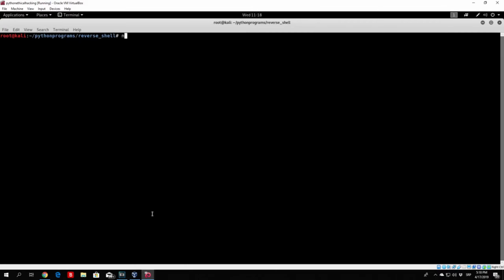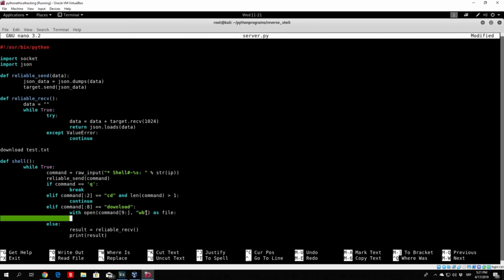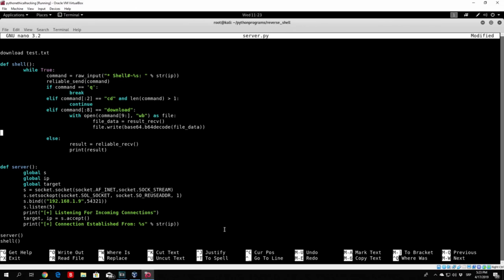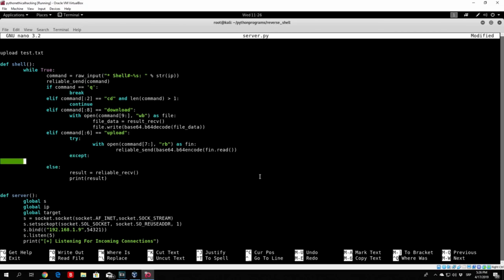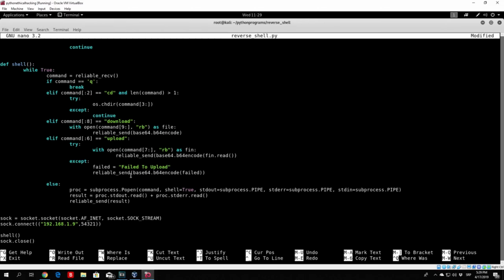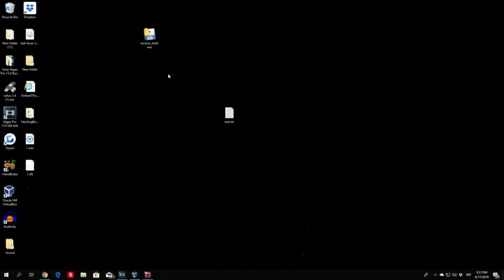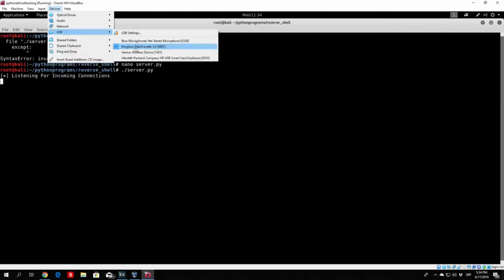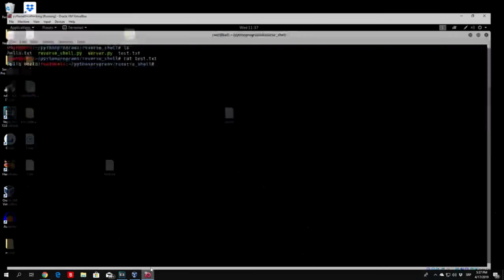Reverse Shells EXPOSED Defense Teams Must Know This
📌 Description:
 Watch responsibly — this video is for educational, defensive, and research purposes only.
In this episode we analyze a multi-function reverse shell in a controlled lab environment with the sole purpose of improving detection, incident response, and forensics. No exploitation guidance or weaponized code is provided. This video is intended for blue teams, SOC analysts, malware analysts, security students, and ethical hackers working in lawful, authorized environments.

What you’ll learn (high level)
• How reverse shells behave at runtime (network, process, persistence signals)
• Indicators of compromise (IOCs) and observable artifacts to look for
• How to set up an isolated lab environment for safe analysis (high level)
• Logging, EDR signals, and SIEM hunt queries to detect activity
• Forensic steps for containment, evidence collection, and remediation

Who this is for: SOC analysts, incident responders, malware analysts, security students, and sysadmins who need to defend networks.

Timestamps
0:00 Intro & legal disclaimer
0:45 Lab setup overview (isolation & safety — high level)
2:30 Shell behavior & process analysis (conceptual)
6:10 Network indicators & how to spot them in logs
9:45 Persistence & common tricks (what to look for)
12:30 SIEM/EDR hunt queries (conceptual, no exploit code)
15:50 Incident response checklist & containment steps
18:30 Summary & resources for defenders

(Link to reputable defensive/forensic resources, CTF labs, and official vendor docs — add your own)